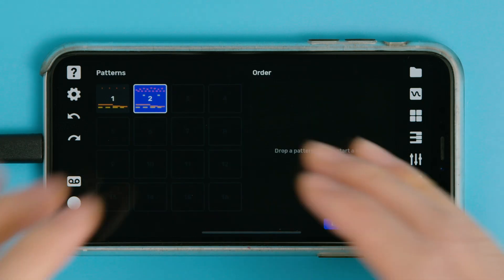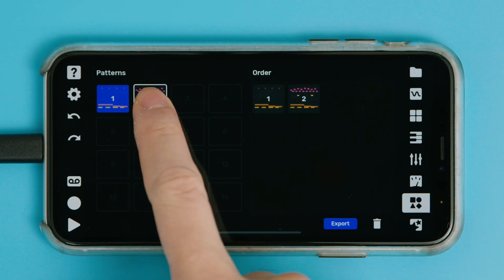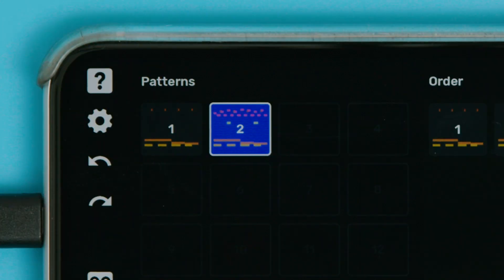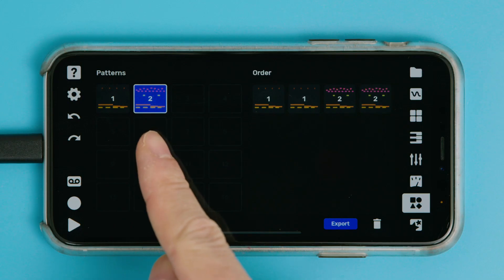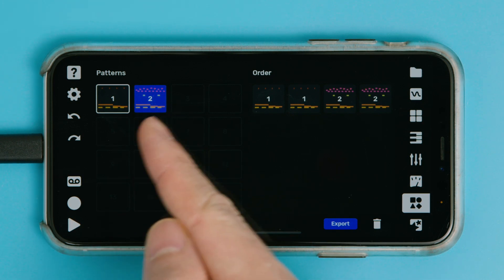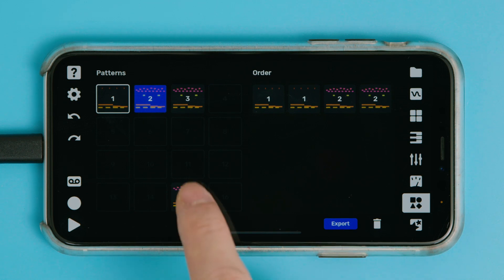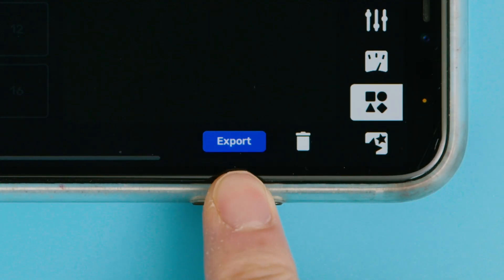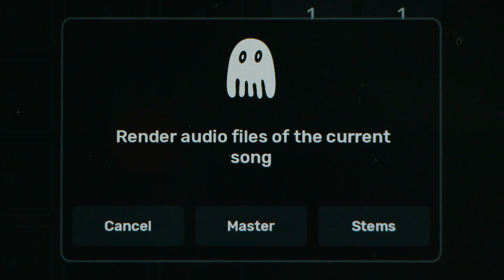Everything about Flip's ARRANGE page